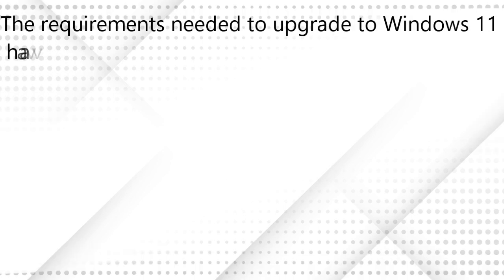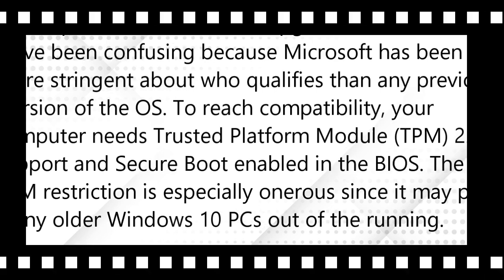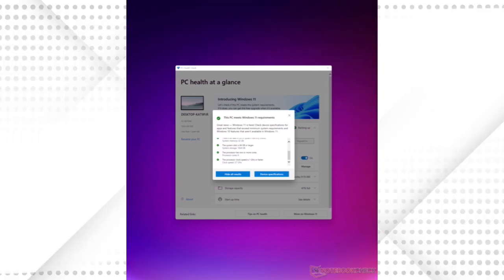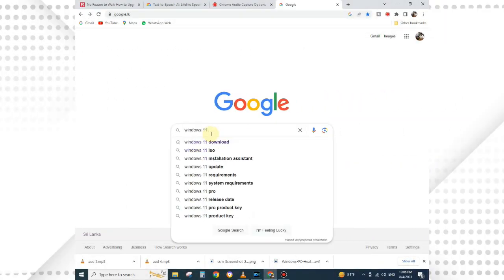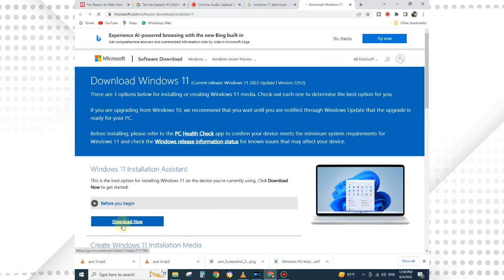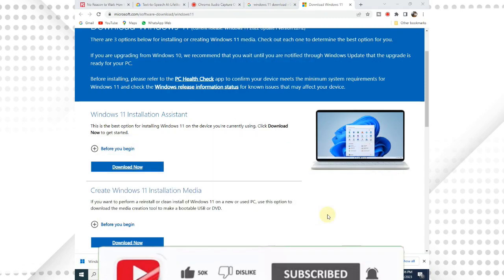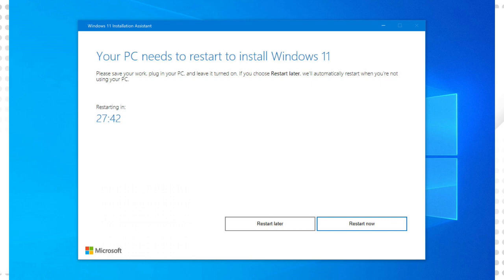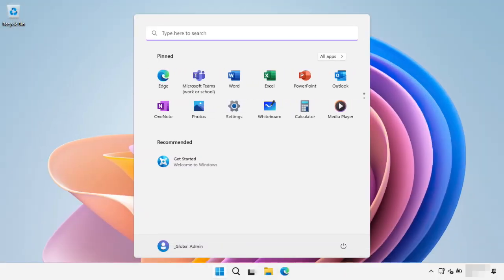HOW TO CONVERT WINDOWS 10 PC TO WINDOWS 11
Hai freinds ,Today I'm going to show how "HOW TO CONVERT WINDOWS 10 PC TO WINDOWS 11"